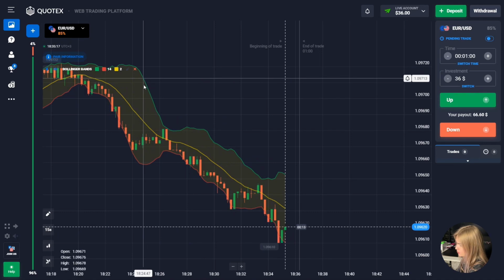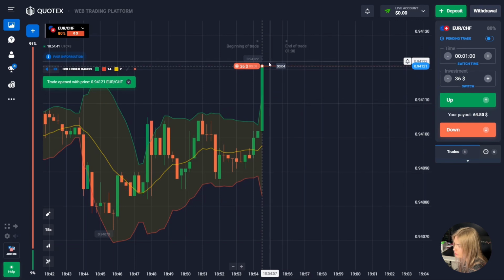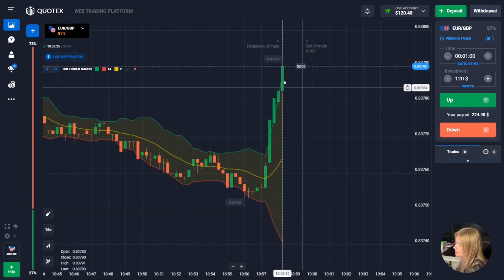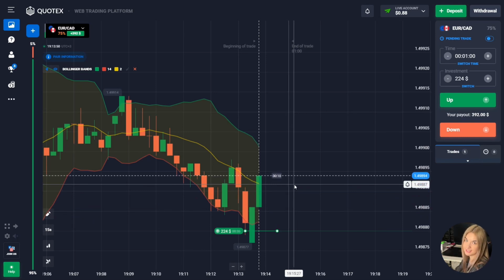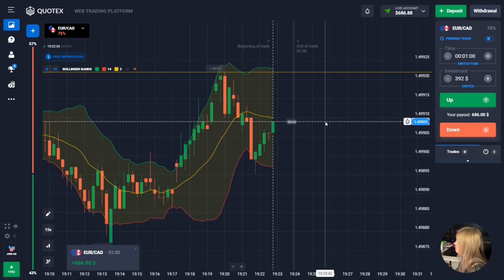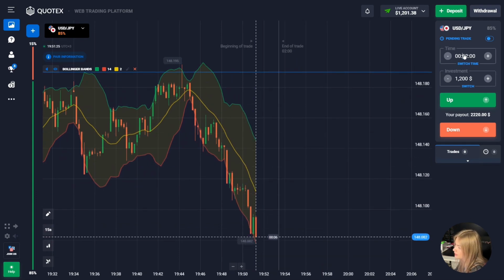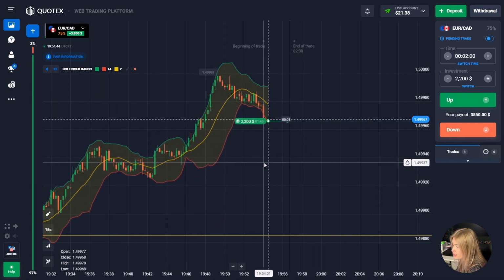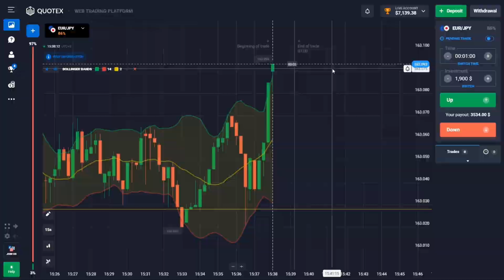Trading Tutorial for beginners (Bollinger Bands Ind.) | Profit $36-$7139 on Binary Options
My name is Sophia and in this video I will share my trading strategy for Quotex based on Bollinger Bands Indicator strategy.

0:00 bollinger bands indicator for beginners
0:34 trading tutorial for beginners
3:22 binary options for beginners
4:12 bollinger bands binary options strategy
5:10 bollinger bands strategy for beginners
5:47 bollinger bands quotex strategy
6:54 bollinger bands quotex settings
7:58 bollinger bands iq option
9:12 bollinger bands strategy quotex
10:34 bollinger bands trading strategy
11:47 quotex binary options for beginners
13:15 how to use bollinger bands